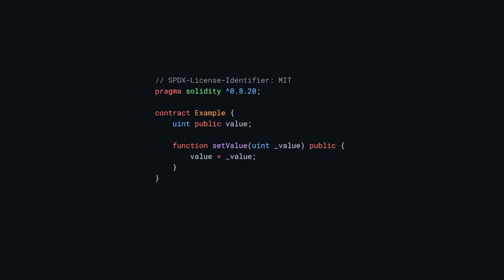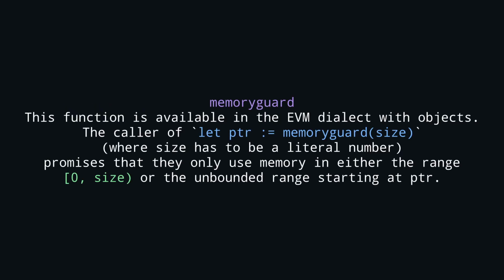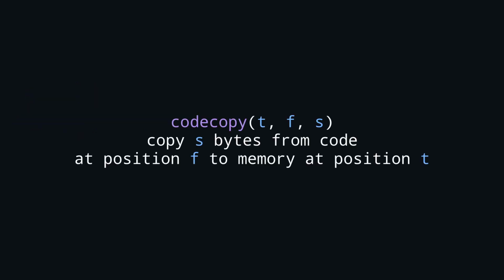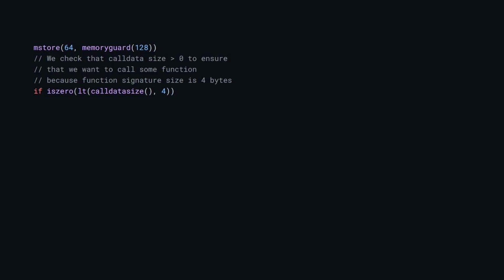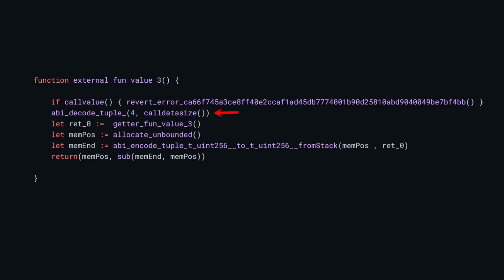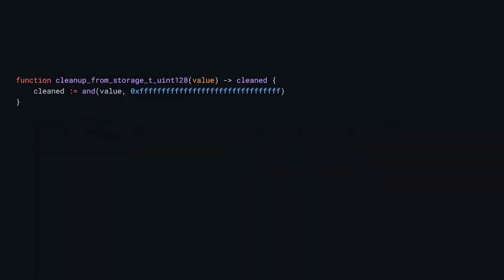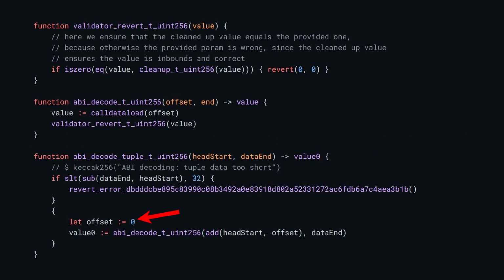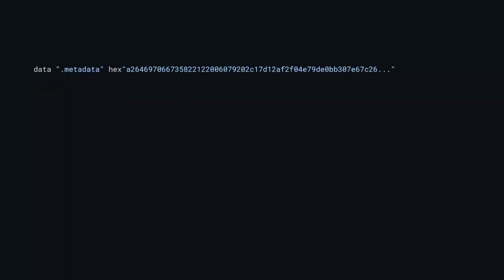Becoming Heavyweight Champion in Solidity and Yul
(Subtitles added)